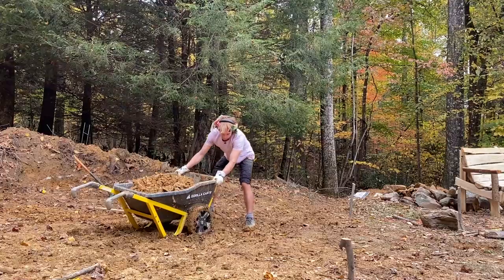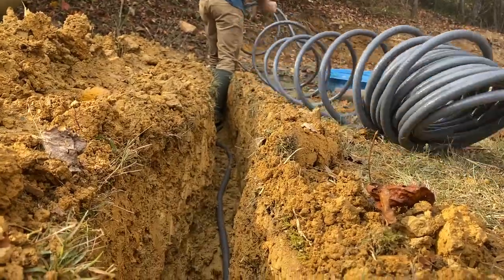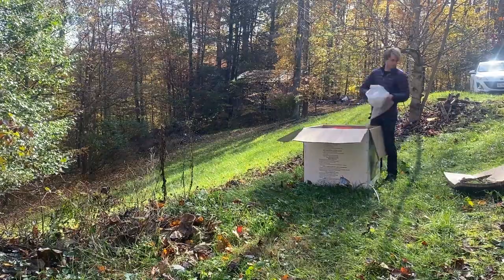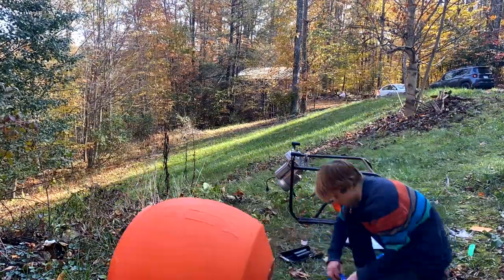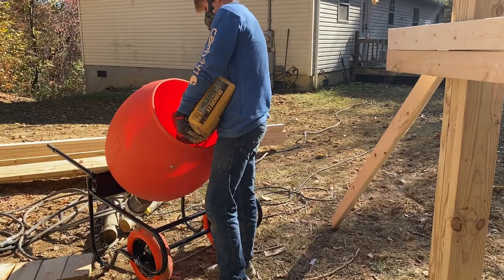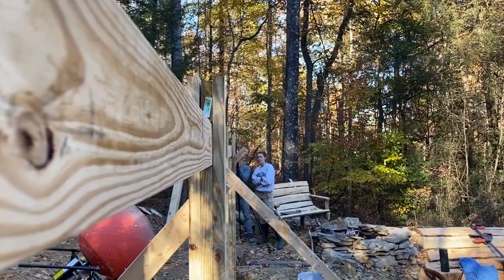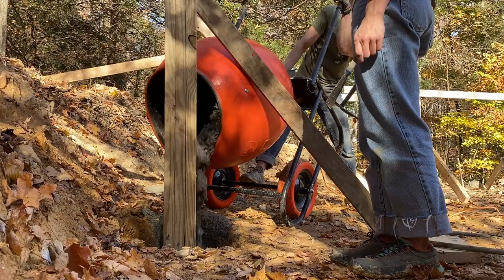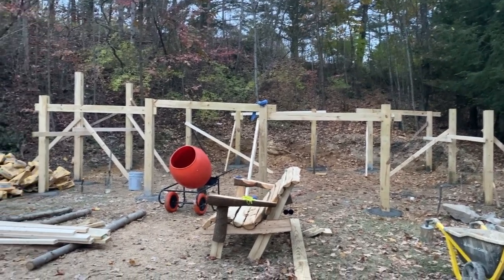Pouring footers with the Kushland 600 dd Mixer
digging holes and mixing concrete to start construction on this structure out here in West Virginia